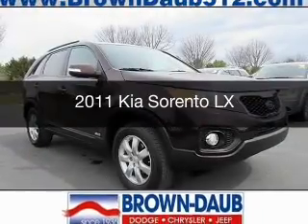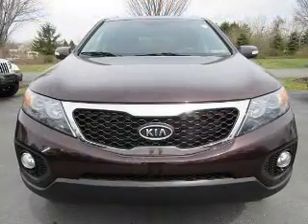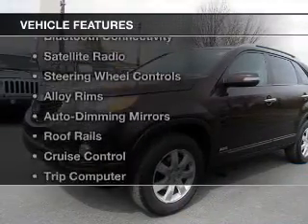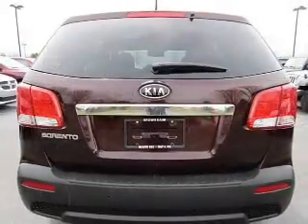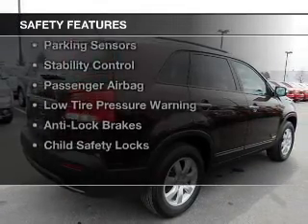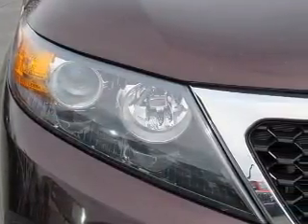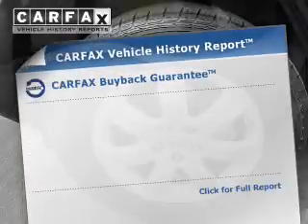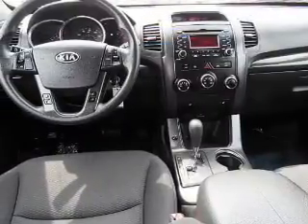2011 Kia Sorento - Bath PA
Year: 2011
Make: Kia
Model: Sorento
Trim: LX
Engine: 2.4 L, 4 cylinder
Transmission:
Color: Red
Mileage: 60893
Address:
7720 Beth-Bath Pike